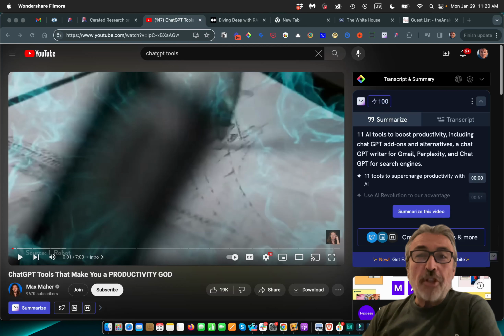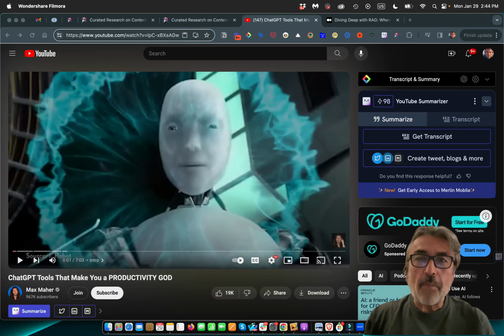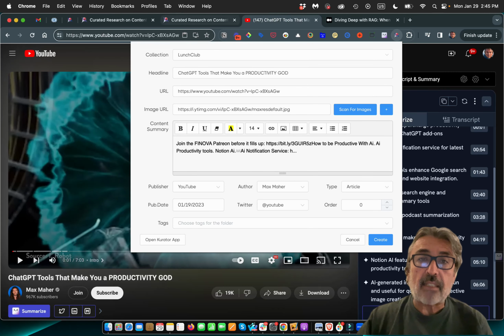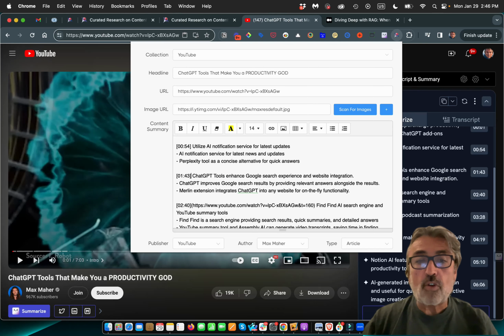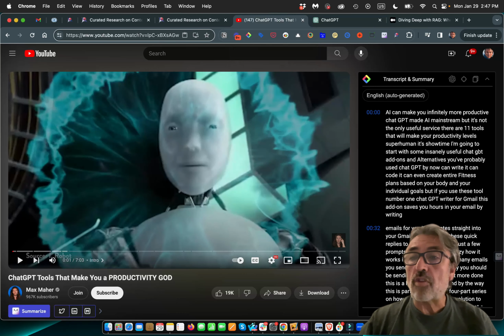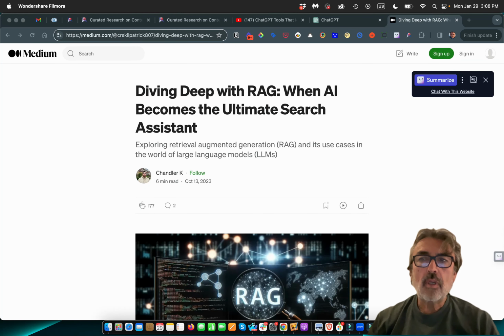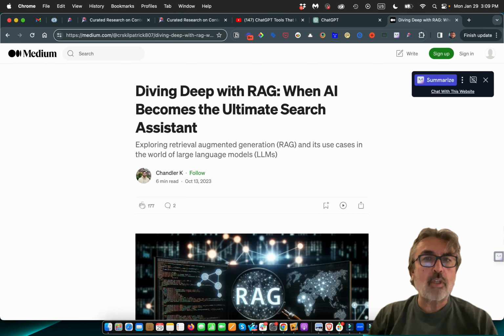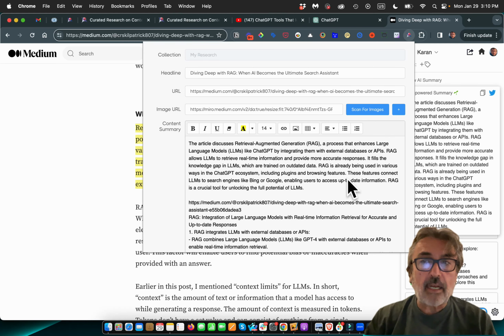Using Glasp and Merlin to Create Content Summaries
A quick tutorial on how to use products like Glasp, Merlin and chatGPT to generate summaries for your Kurator posts.

Learn how your content summaries are used to generat answers for our openAI chatbot solution, optimalChat.